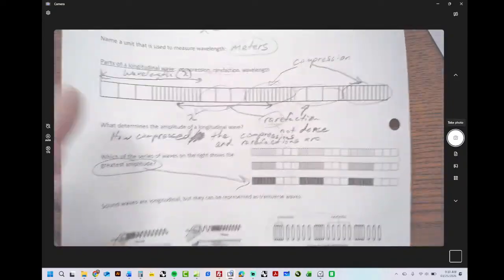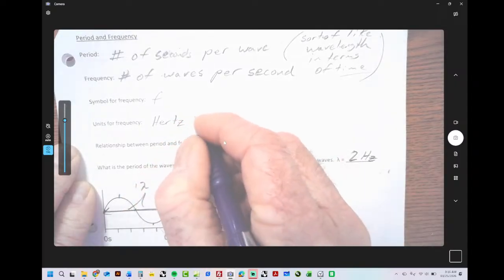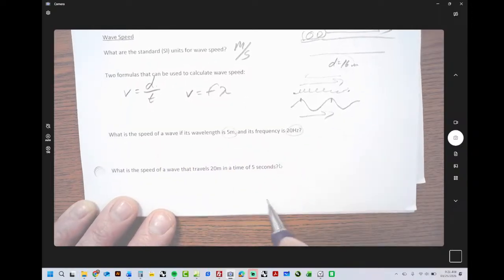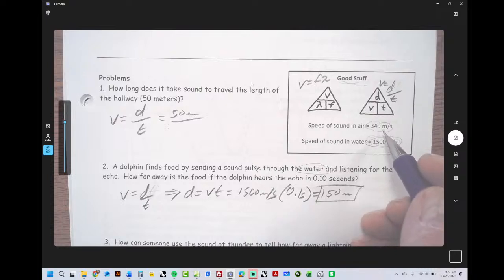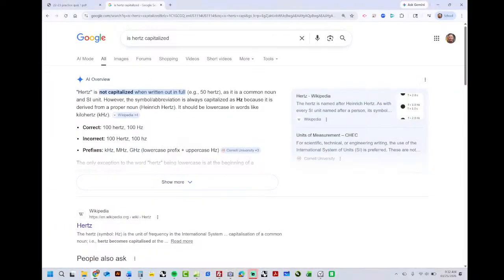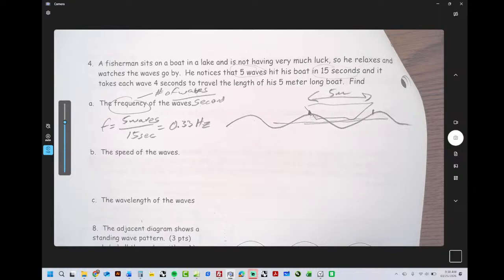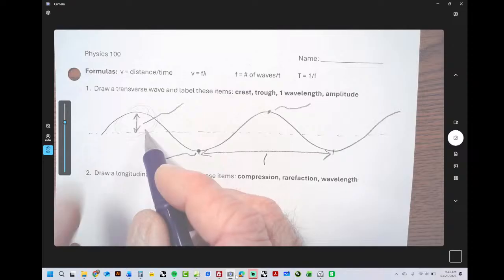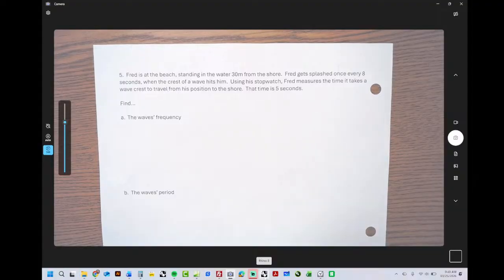Class #19: Wave Frequency, Velocity, Wavelength etc